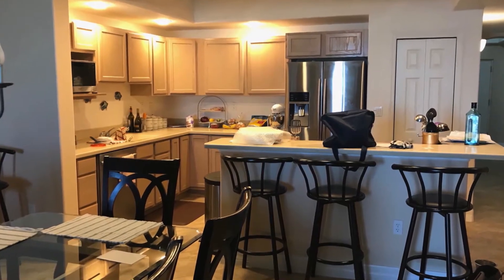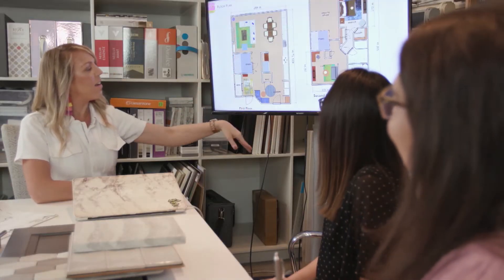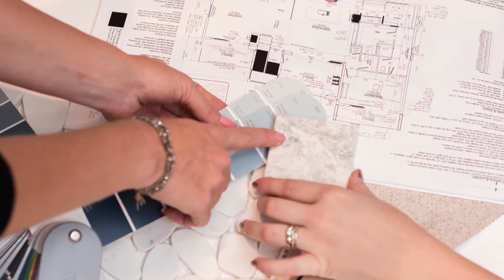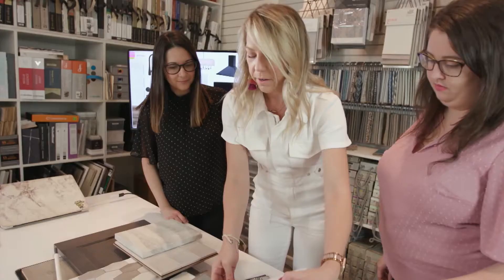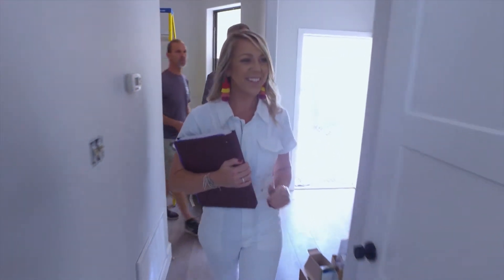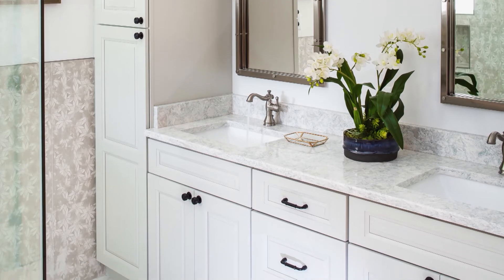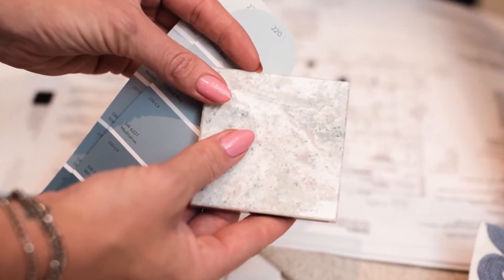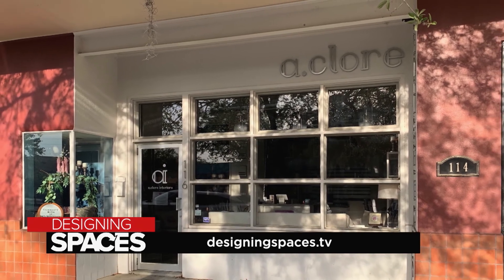A.Clore Interiors Creates Beautiful, Healthy, and Functional Homes | Designing Spaces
Whether you’re tired of having a kitchen that’s closed off or an office space that's dark and dreary, the experts at A.Clore Interiors do it all.

A.Clore Interiors is a fully licensed interior design firm specializing in luxurious and functional home decor. Trust them – color can make a huge transformation in any space.

Plus, join us as we visit their showroom in Historic Downtown Sanford. Furthermore, find out how and why this “A" team can help you fall in love with your home all over again. And, best of all, save you money at the same time.

DesigningSpaces 106246